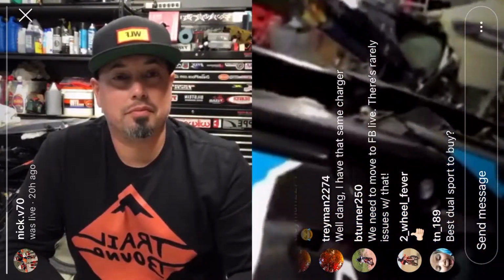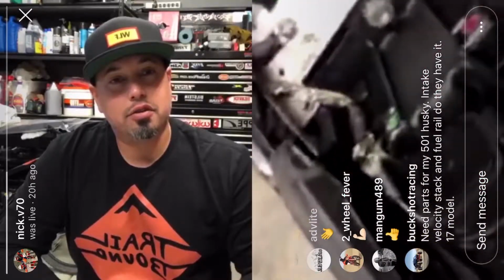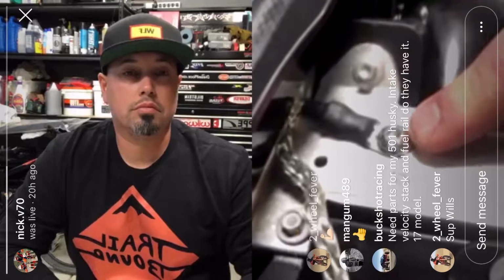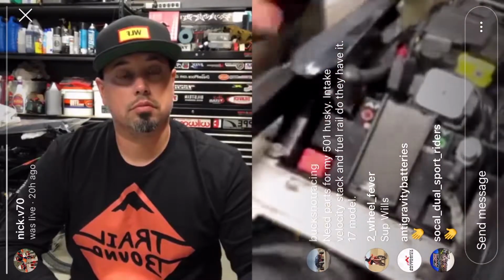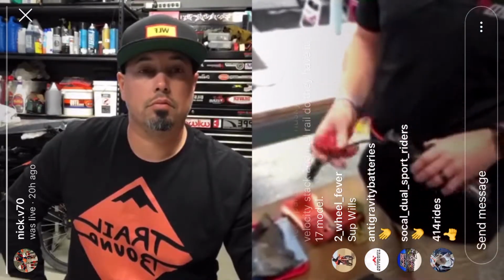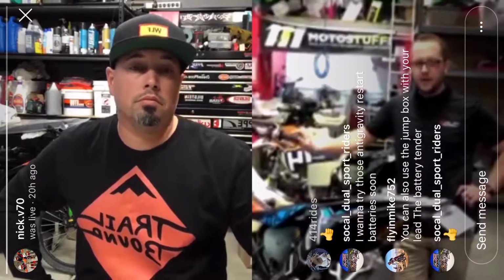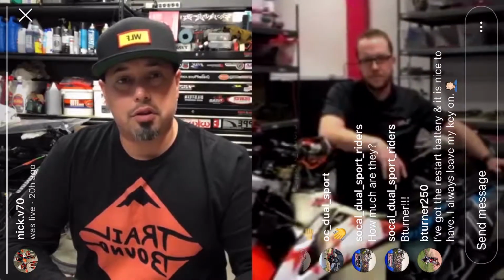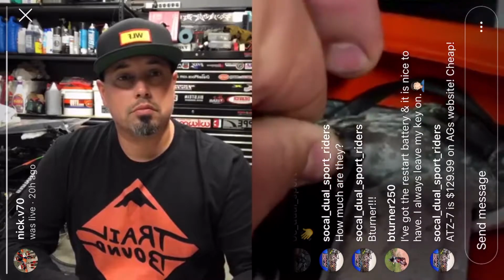Battery maintenance, @madjack_racing (Moto Talk - Episode 10)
Battery maintenance tips with Jack of @madjack_racing
• Different battery types
• Charging
• Cleaning
• Ground cables
• Kick starter dilemmas
• ReStart technology
• Jumper packs/cables